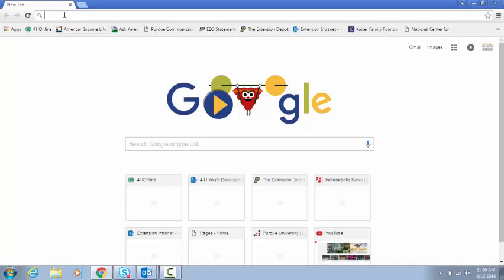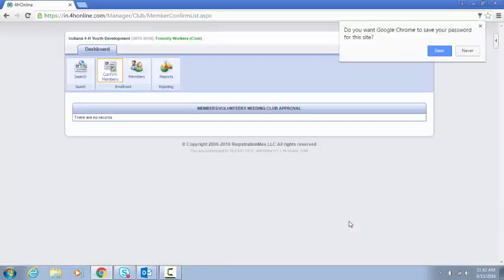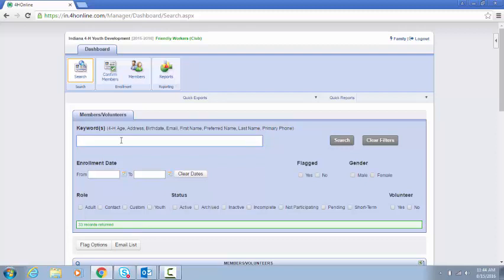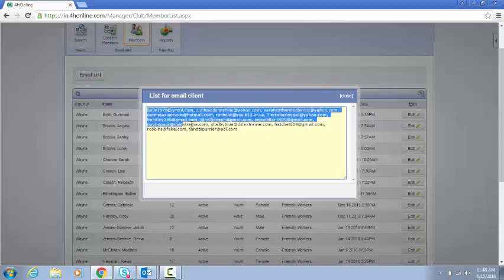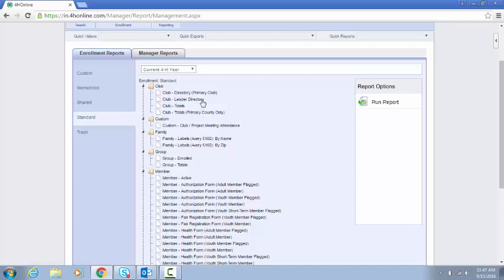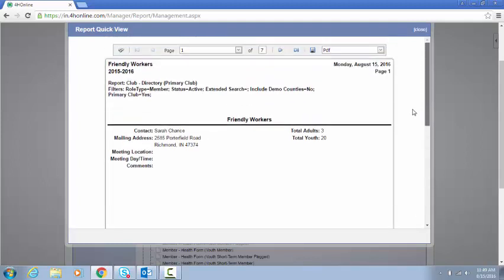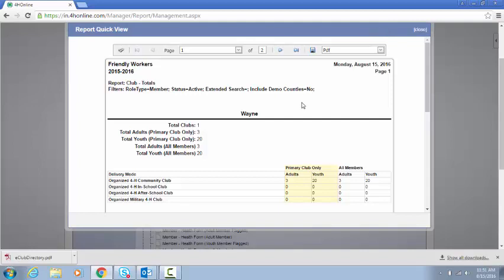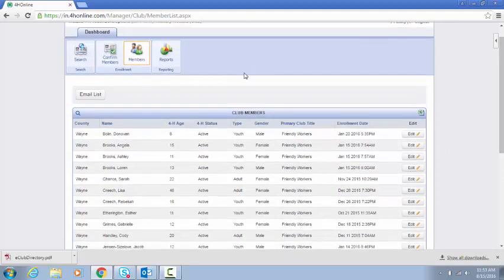4-H Club Leaders: How to Generate Member Lists and Reports via 4honline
This video provides step-by-step instructions for 4-H club leaders who are interested in generating membership lists and reports for their club using in.4honline.com